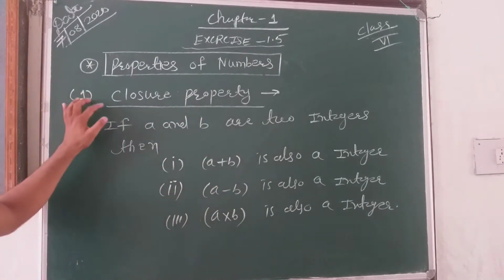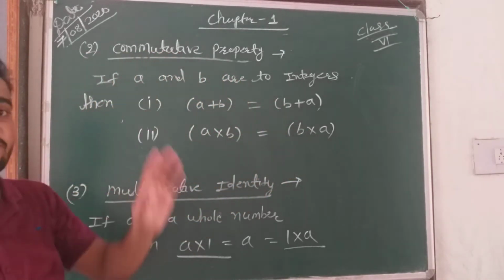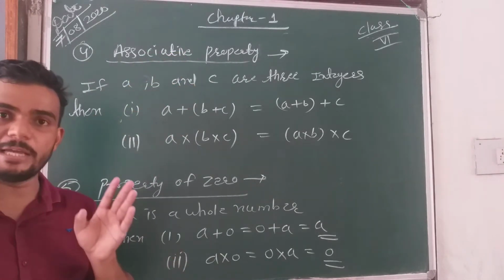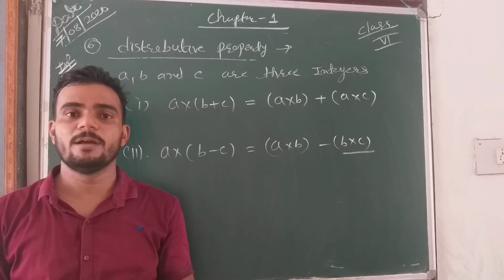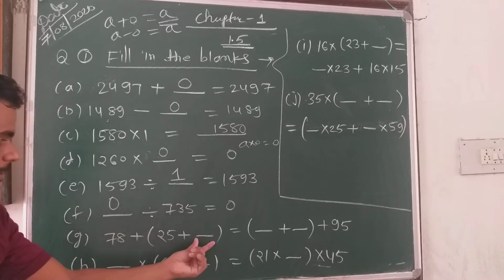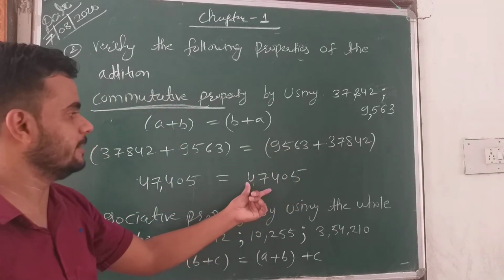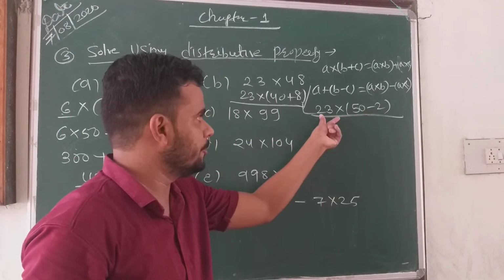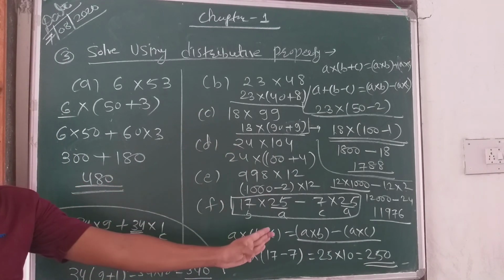Chapter - 1 Properties of Numbers (Exercise - 1.5)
MATHS
Class - 6